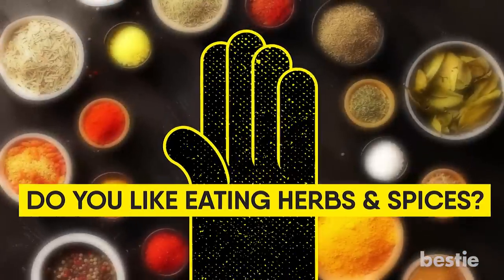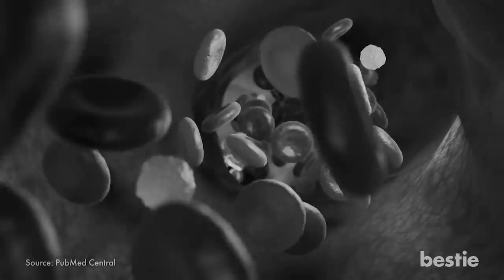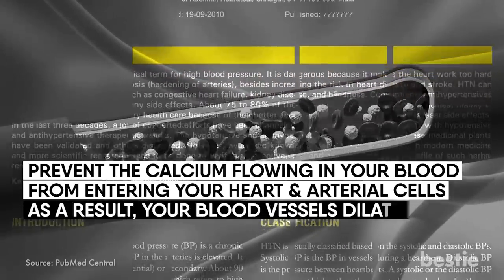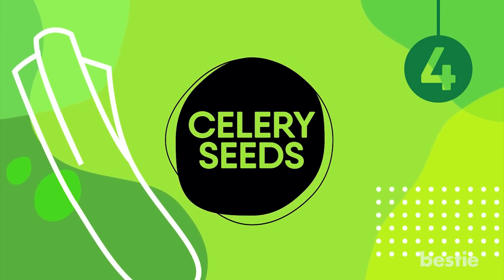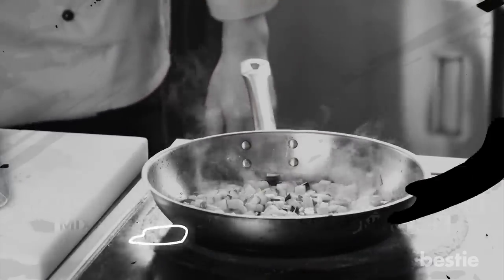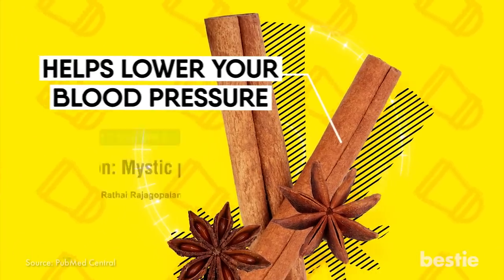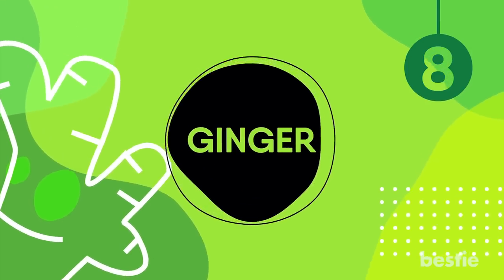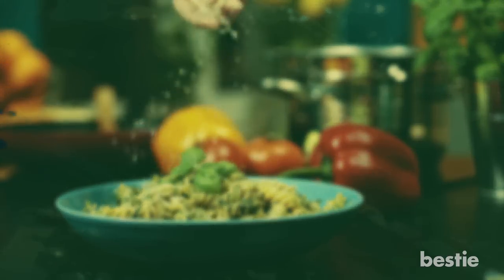9 Herbs That Lower Your Blood Pressure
Can basil and thyme help? And what is cat’s claw herb? We’ll be talking about all of these AND more...

Timestamps:
Intro - 0:00
1. Parsley - 00:40
2. Basil - 01:38
3. Chinese Cat’s Claw - 02:38
4. Celery Seeds - 03:12
5. Garlic - 04:26
6. Cinnamon - 05:00
7. Thyme - 05:25
8. Ginger - 06:12
9. Cardamom - 06:40

Summary:
1. Parsley
Its nutrients help keep your blood pressure low. Especially vitamin C and antioxidants, both of which help reduce blood pressure. The specific antioxidant is carotenoid. Researchers have found it to be favorable in reducing blood pressure, bad cholesterol, and the risk of heart attack.

2. Basil
That’s right. It’s already very popular in alternative medicine thanks to the powerful compounds it contains. There are various types of Basil, but the sweet kind wins hands down. It has a special plant-based antioxidant that experts say lowers your blood pressure.

3. Chinese Cat's Claw
This interestingly named plant is, in fact, a vine plant that can grow up to 30 feet tall. It belongs to a family of plants more commonly known as the coffee!

4. Celery Seeds
Celery is healthy for you. So many weight loss diets and detox plans recommend using celery in your salads, juices and smoothies. Did you know its seeds are just as good for you.

5. Garlic
Most people have a love hate relationship with garlic. It’s a spice with a strong smell and flavor. Most people know garlic from eating Italian cuisine, or the simple garlic bread you get from a pizza place. But it's used in more foods than you think. That’s pretty good considering how healthy it is for you.